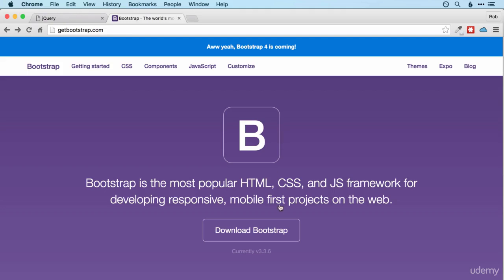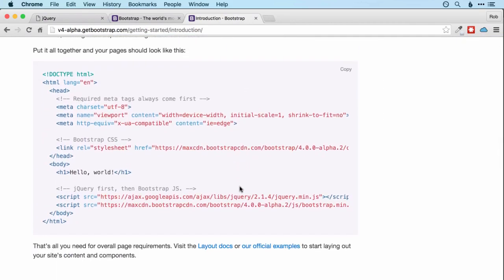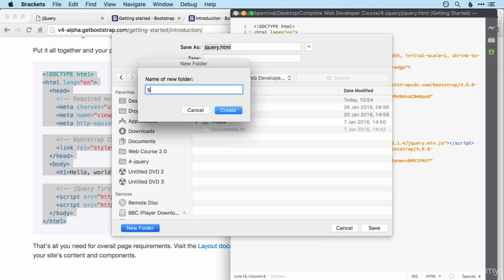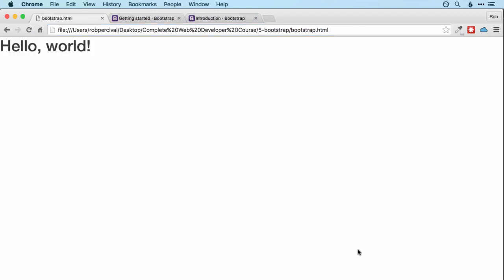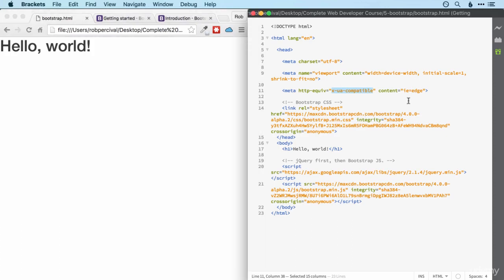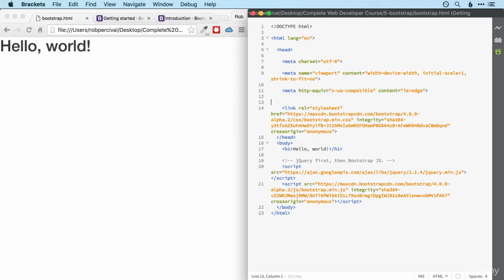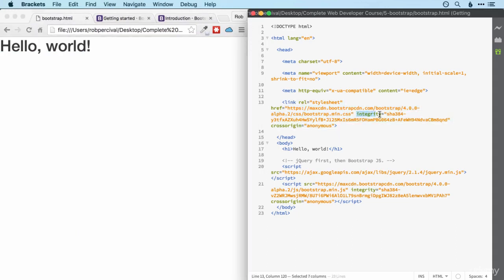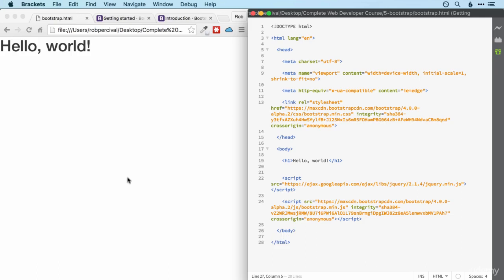68 Your First Bootstrap Site